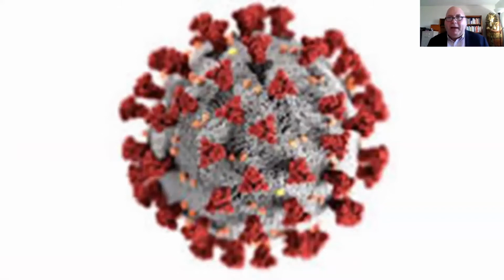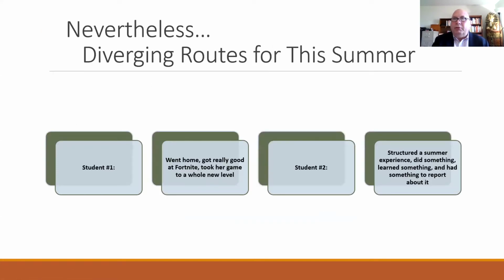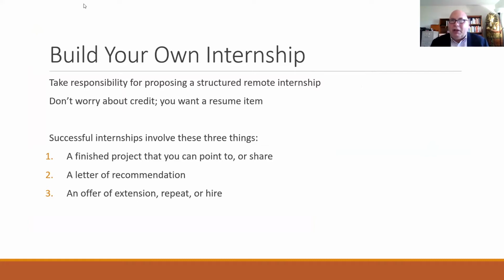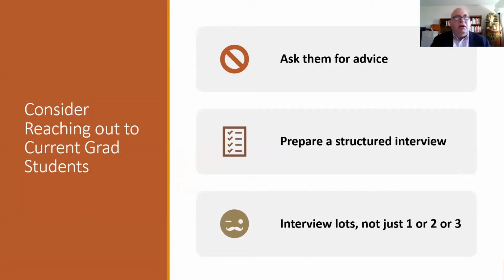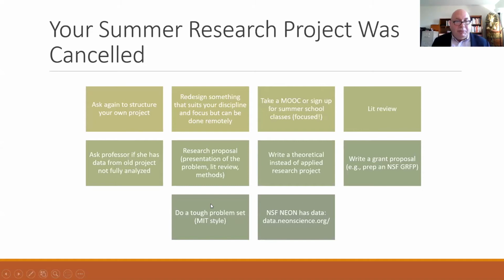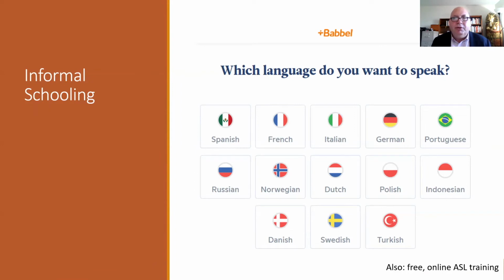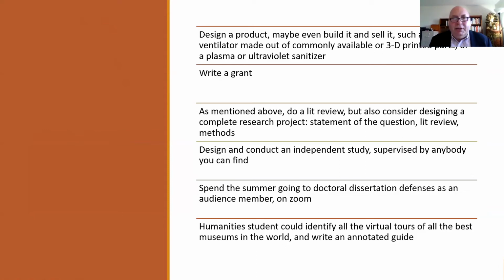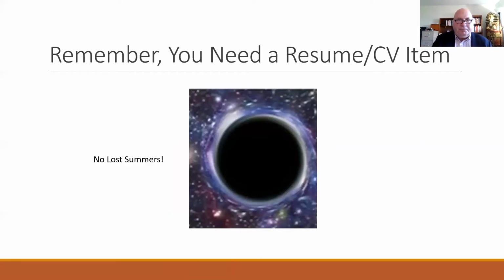Save Our Summers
Did your summer internship or fellowship get cancelled or postponed? Listen to Donald Asher ‘83, author of the best-selling guide to the graduate admissions process, Graduate Admissions Essays, talk through a plethora of ideas for how to make the most of your summer during the coronavirus pandemic.